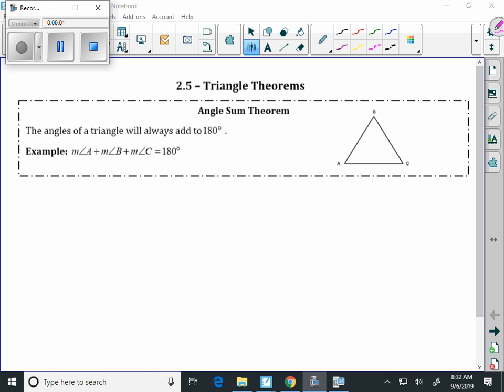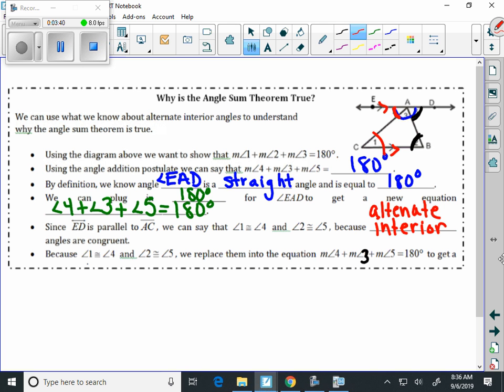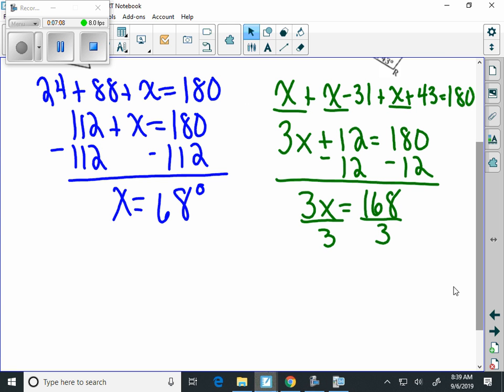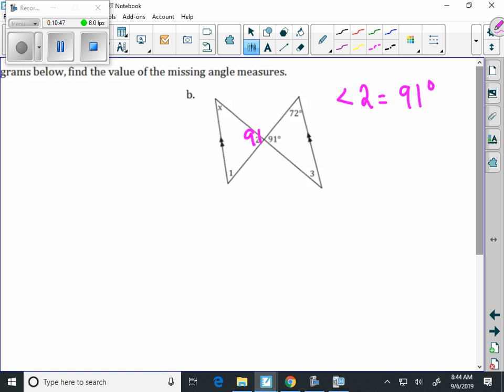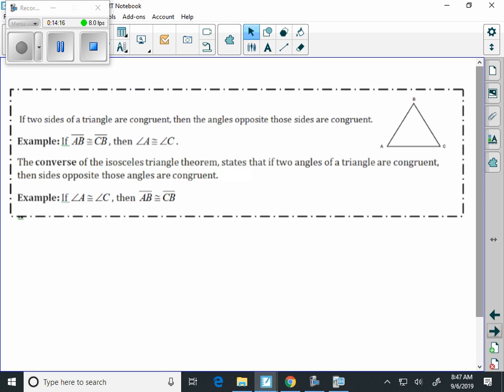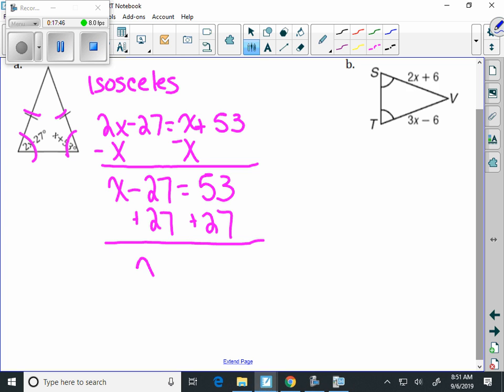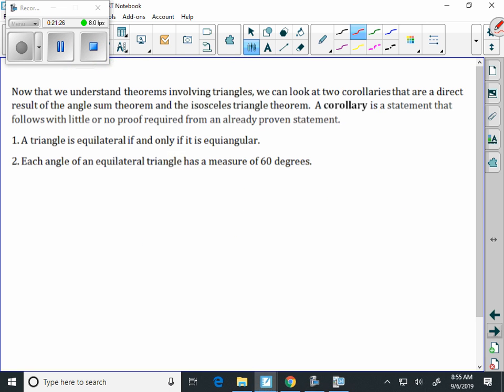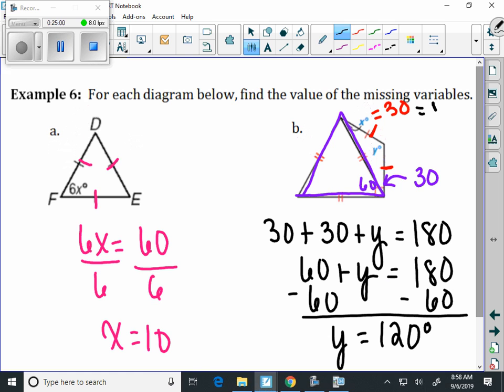geo lesson 2 5